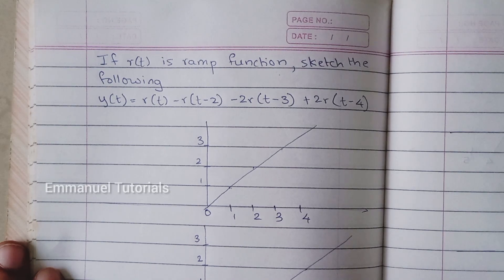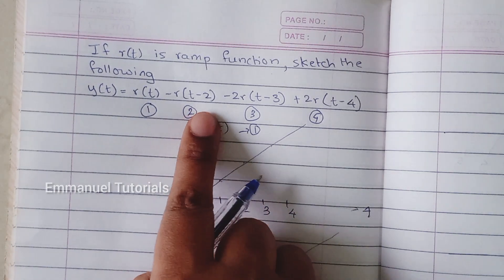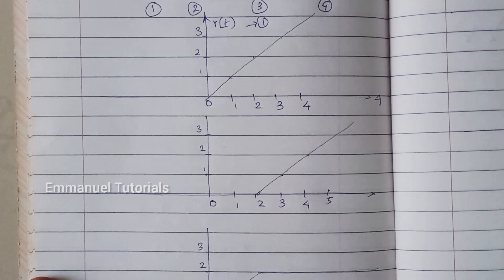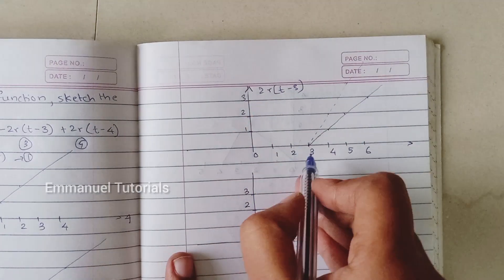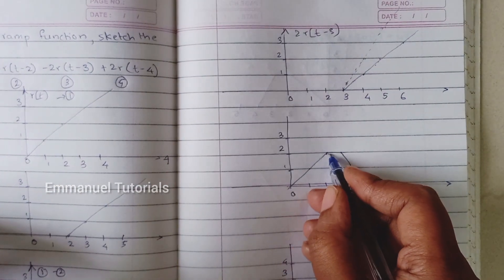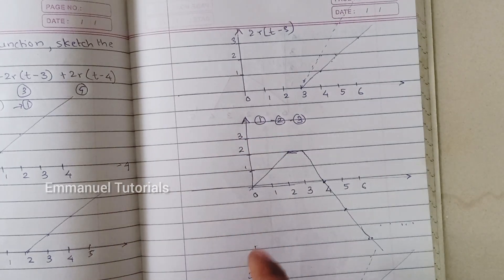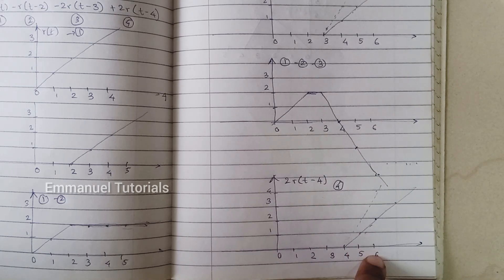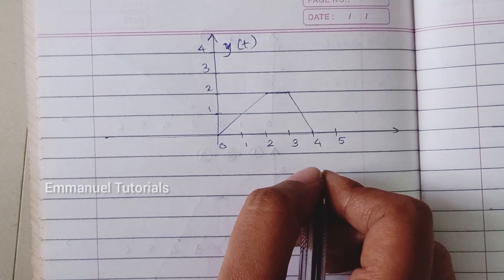Sketch the signal x(t) = r(t) - r(t-2) - 2r(t-3) + 2r(t-4) with tips and tricks | Emmanuel Tutorials